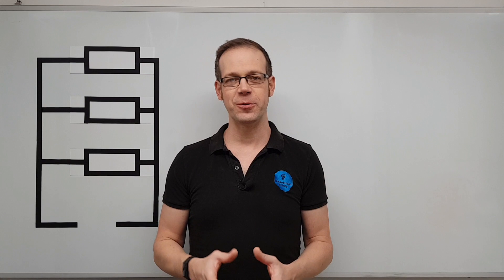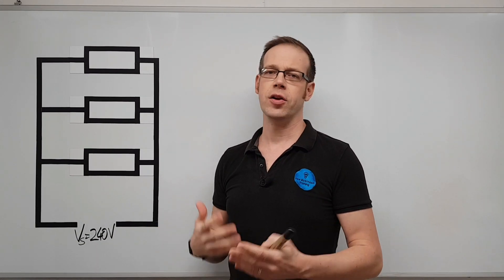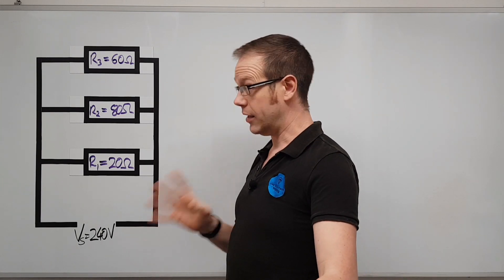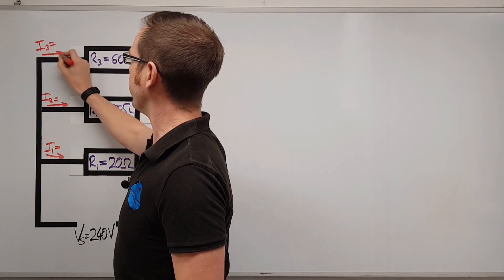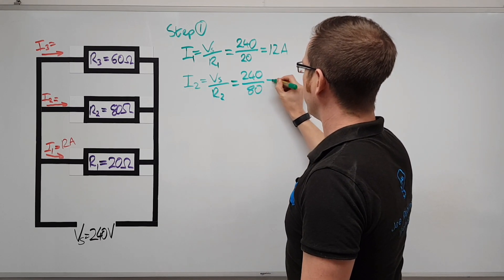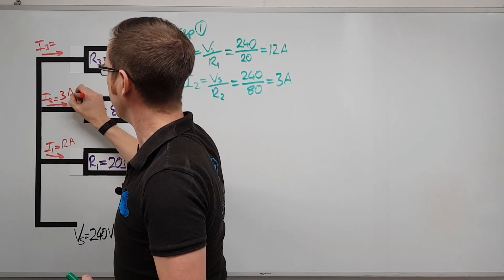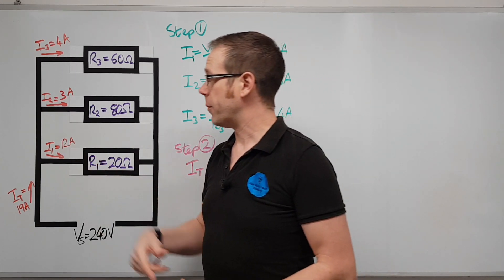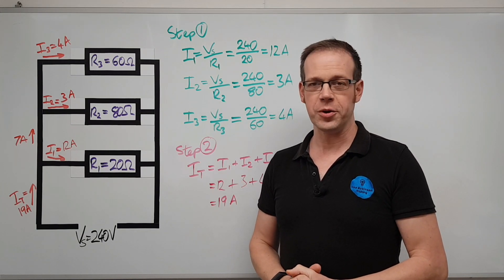How to do Circuit Analysis on a Parallel Circuit Purely Using Maths Part 1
In this video on parallel circuits we demonstrate how to carry out circuit analysis. In a previous video we used a practical demonstration to carry out this process, in this video we show you how to go through this process using Ohm's Law and the theories of parallel circuits, in other words we do it purely mathematically.